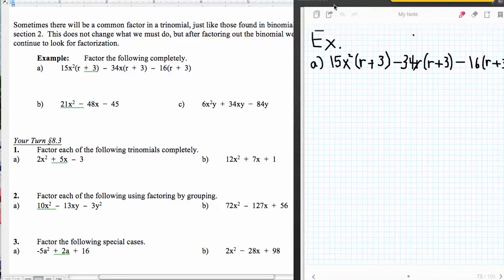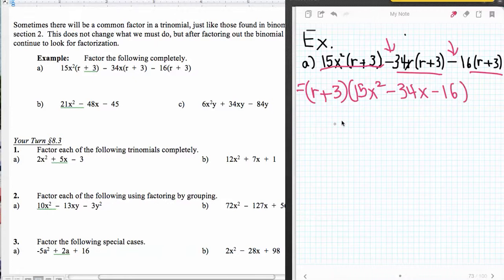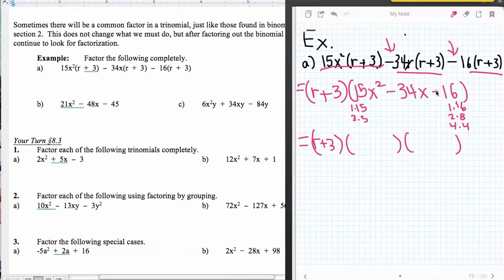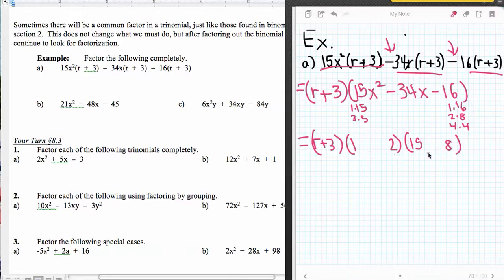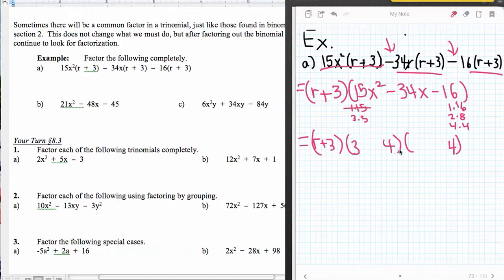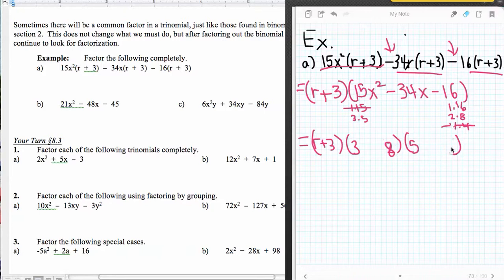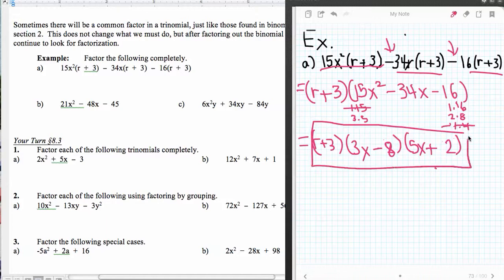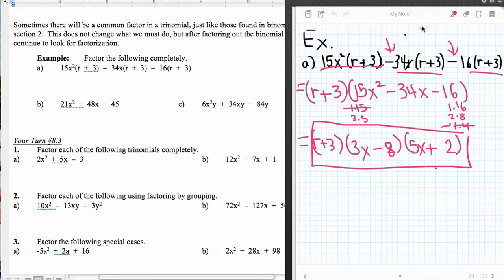§8.3 con'd ax^2+bx+c with GCF